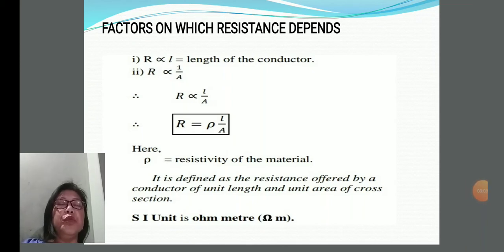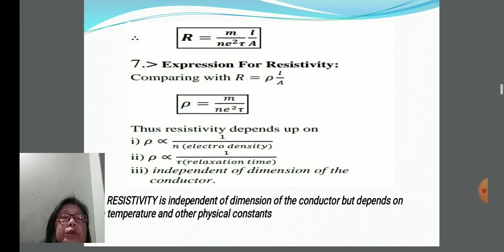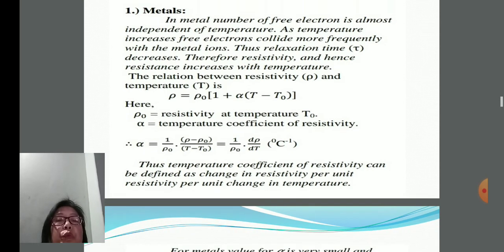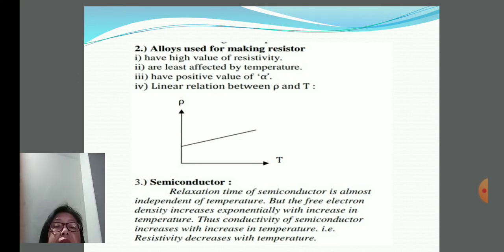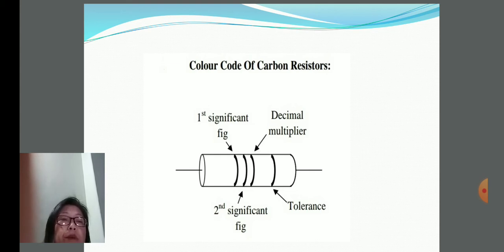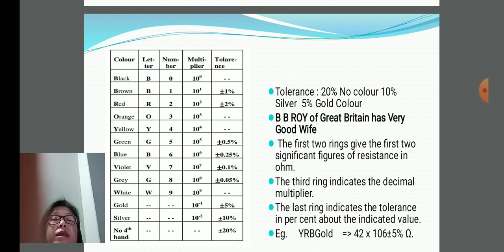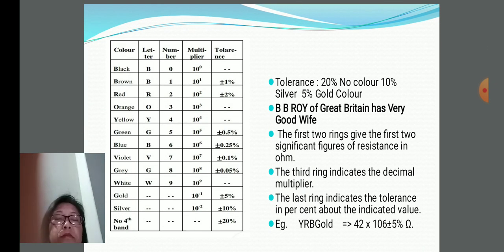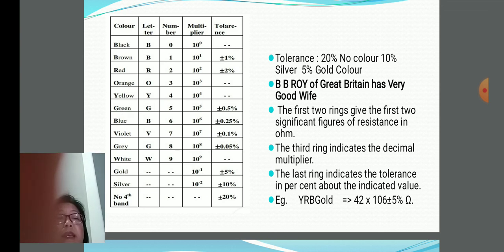Part 2 Current electricity of class XII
Explanation and notes of  factors on which resistance depends, temperature dependance of resistivity , color code of carbon resistor.